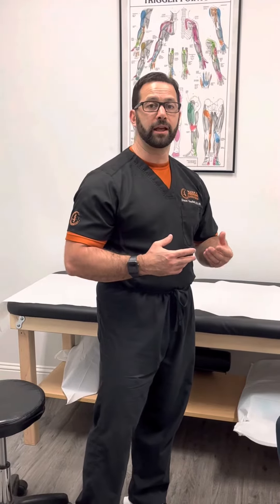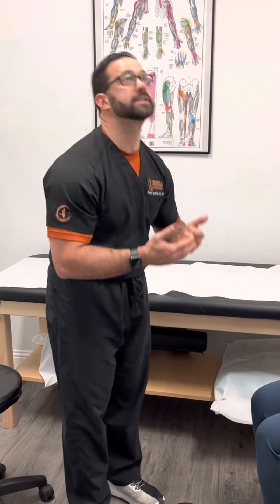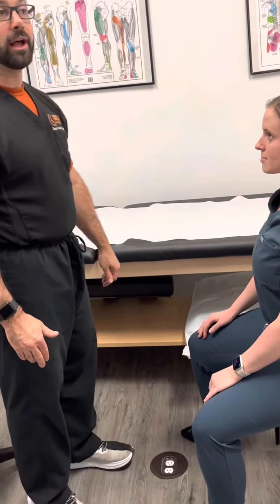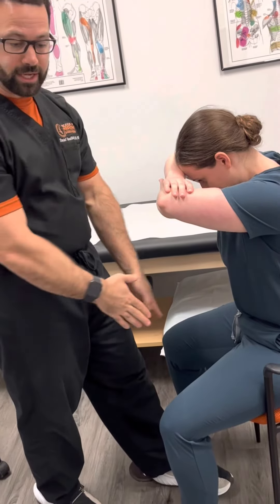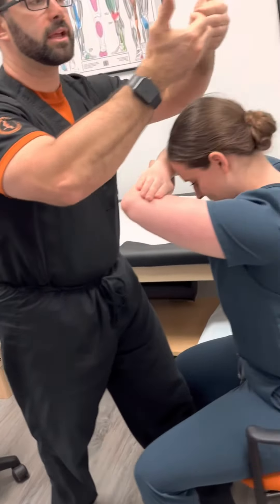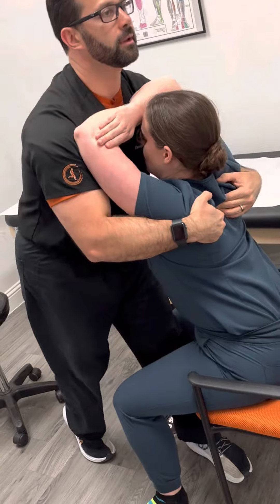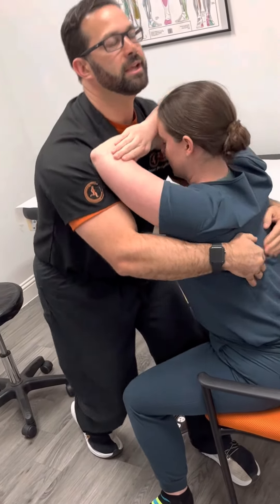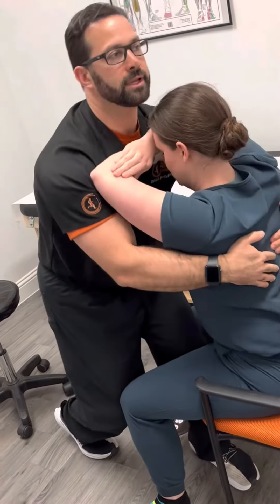Cervicothoracic Junction Low Velocity Medium Amplitude (LVMA) Technique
AKA: "I Dream of Jeannie" technique
AKA: Cervicothoracic springing